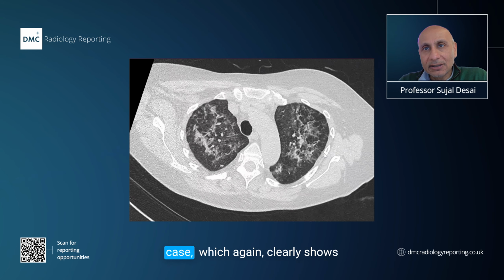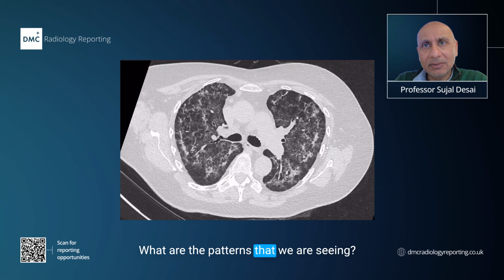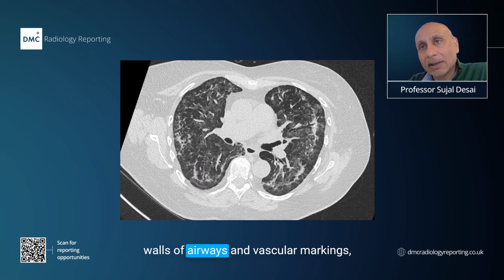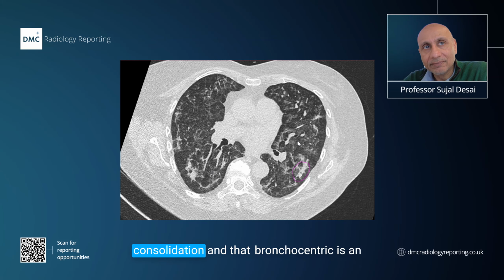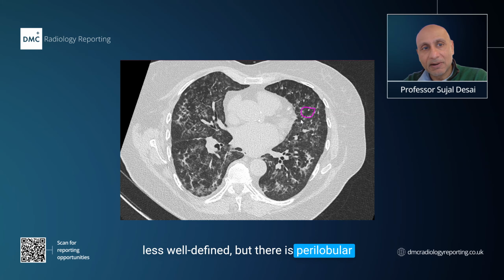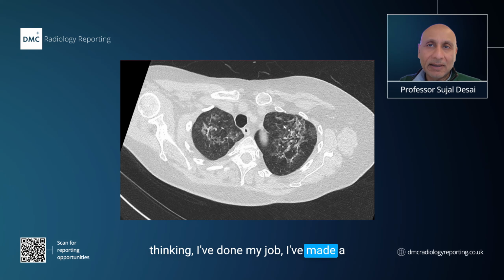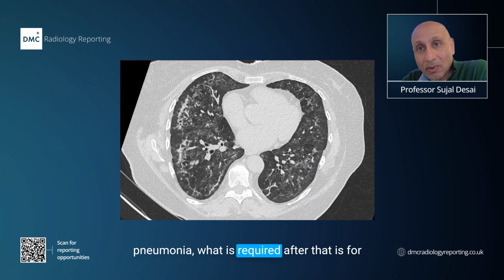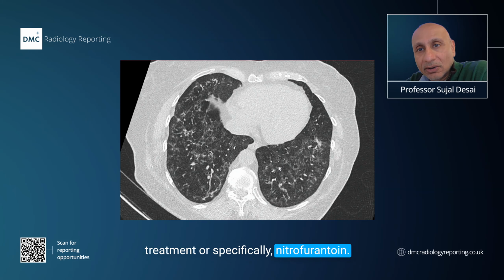DMCiTutor | Decoding Diffuse Lung Disease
A diffuse lung abnormality with subtle but telling patterns unfolds in this HRCT case. See how key distribution and structural clues guide you towards the underlying process.